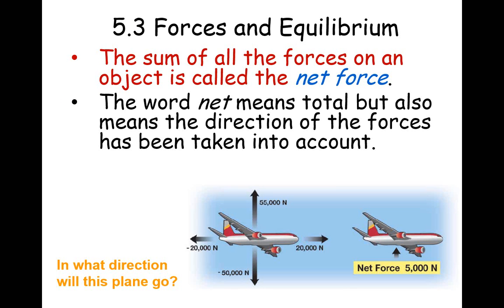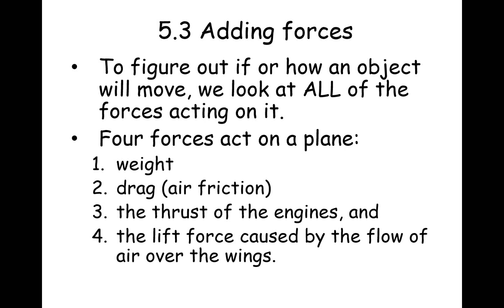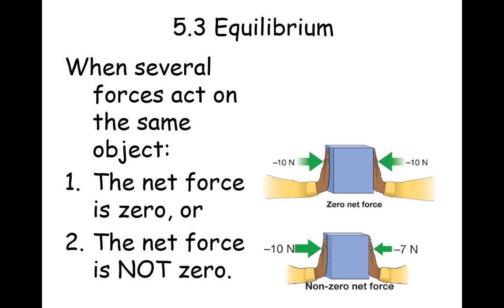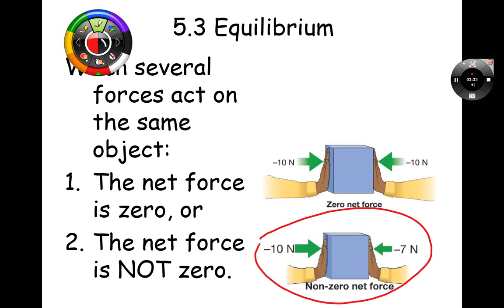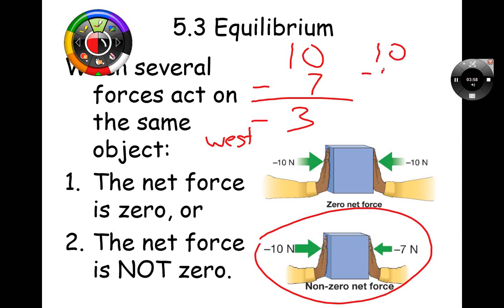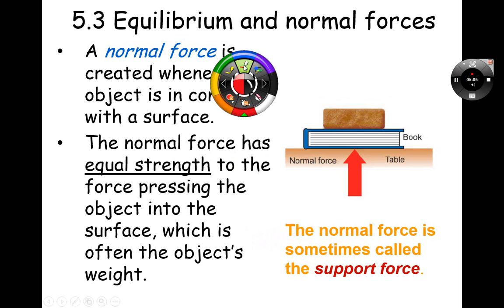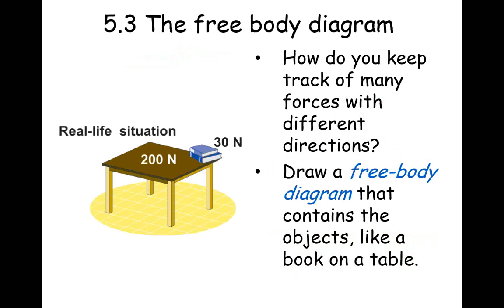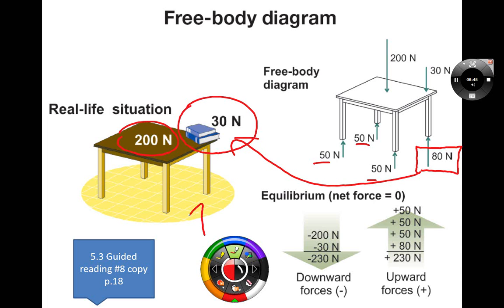Chap 5 & 6 Lesson # 4